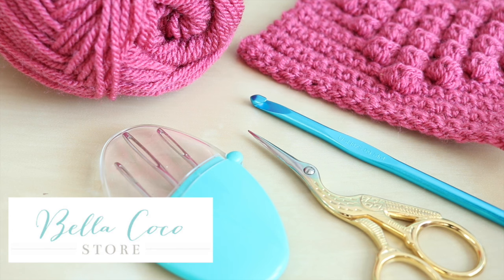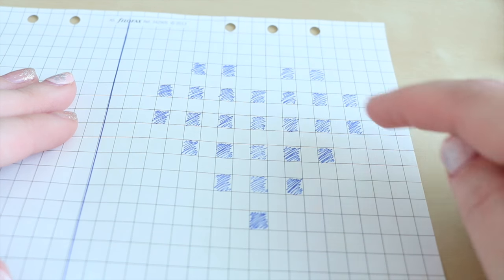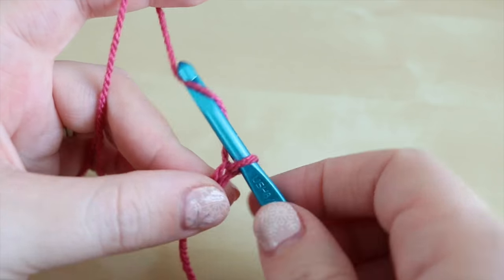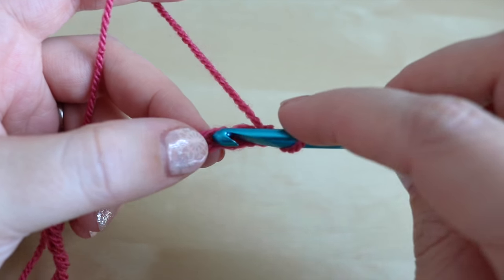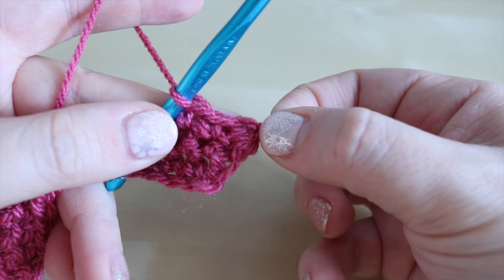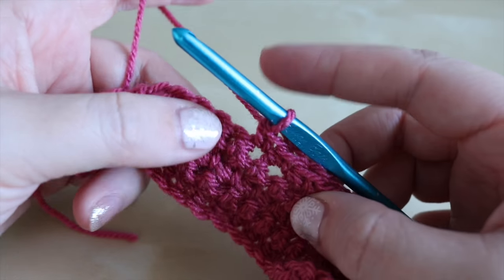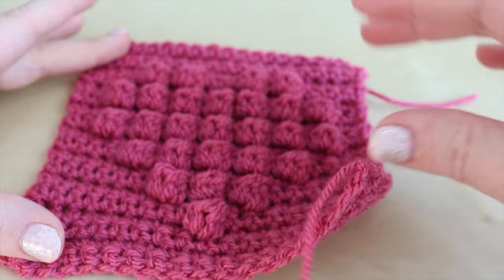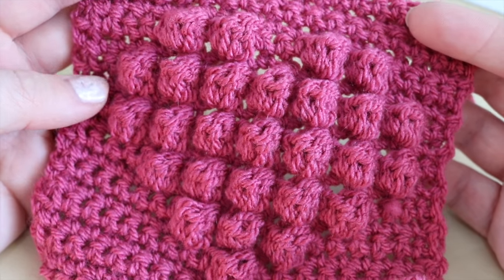CROCHET: Bobble Heart Square | Bella Coco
HOOK SIZE:- 5mm hook (4.5 mm can work, too.  You can play around with hook size.)

TIME STAMPS:-
Intro                        00:00
Chart                       00:28
Slipknot                  01:43
Chain                      01:58
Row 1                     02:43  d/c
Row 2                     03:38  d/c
Row 3 & 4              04:56  d/c
Row 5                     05:41  1 x bobble
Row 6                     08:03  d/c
Row 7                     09:25  3 x bobble
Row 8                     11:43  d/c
Row 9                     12:12  5 x bobble
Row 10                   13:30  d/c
Row 11 & 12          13:43  7 x bobble + d/c
Rows 13 & 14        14:44  7 x bobble + d/c
Rows 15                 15:33  4 x bobble
Row 16 to 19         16:53  d/c
Tie off                     17:18

FAQ's